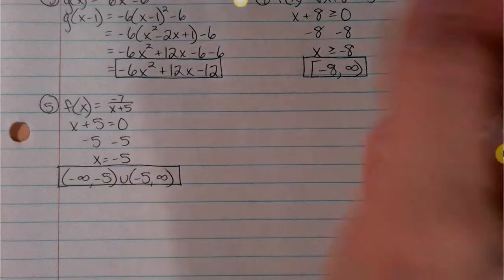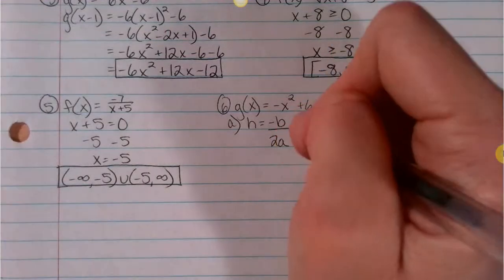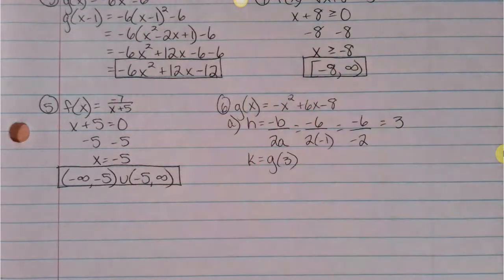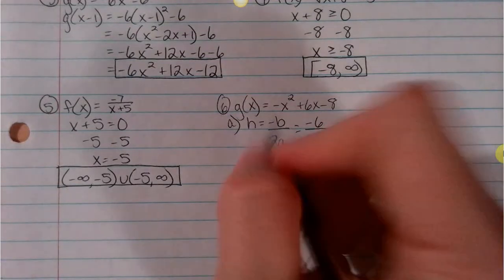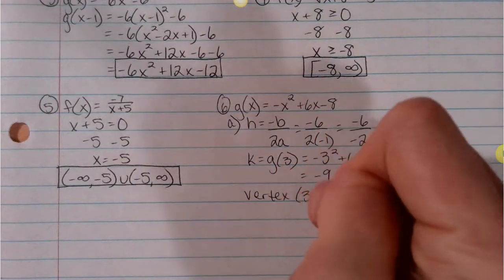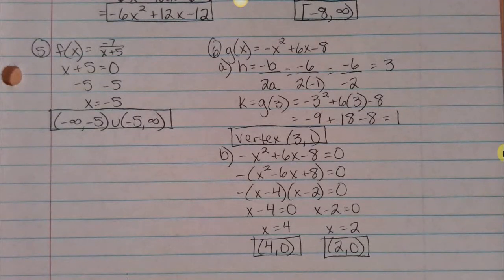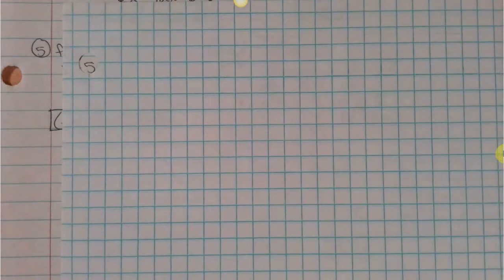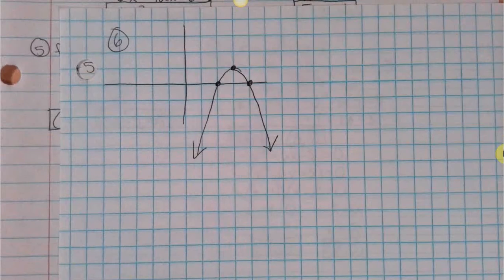MATH 110 Solutions Ch. 4 Rev #6,7